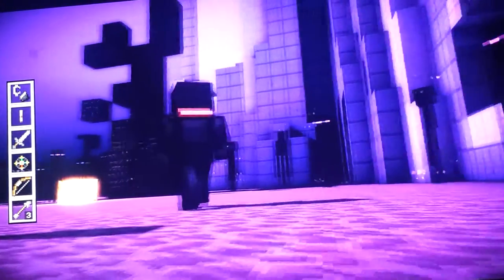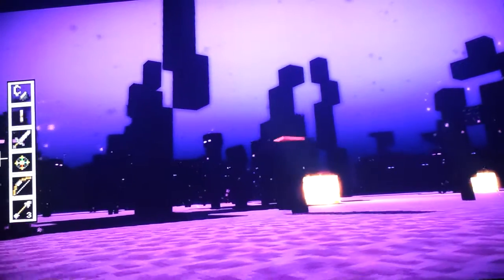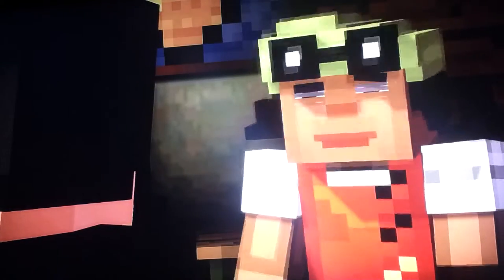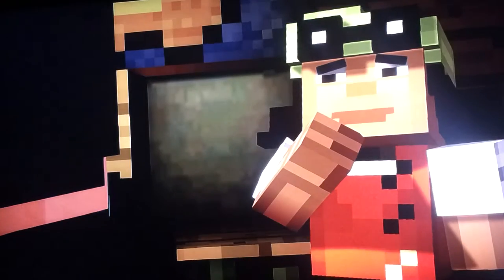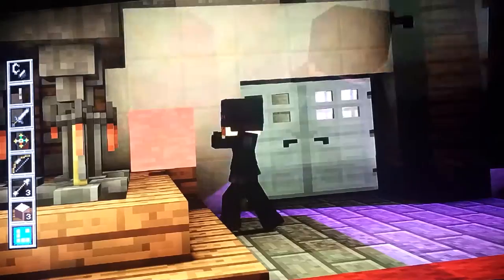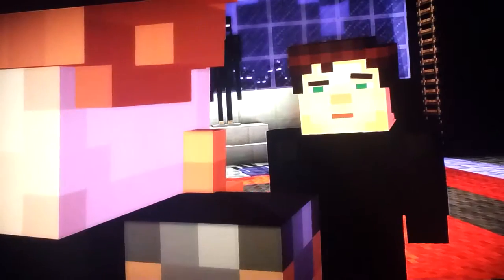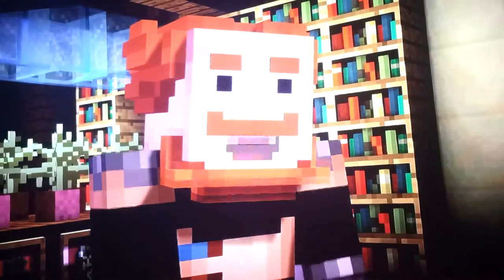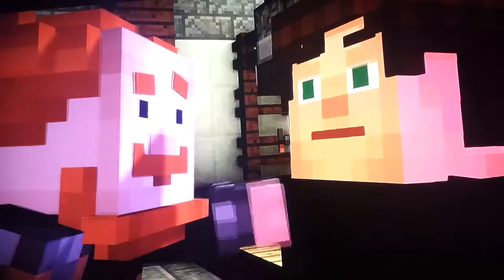Minecraft story mode 13 meeting soren